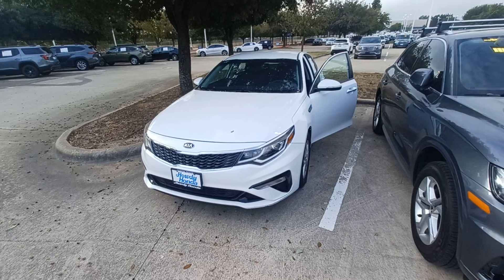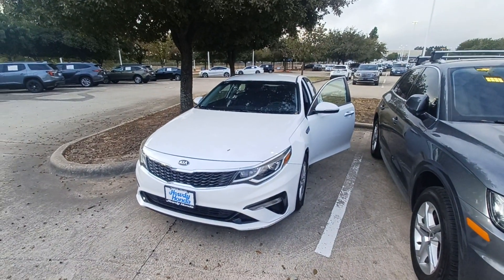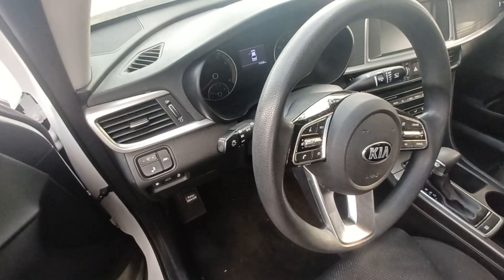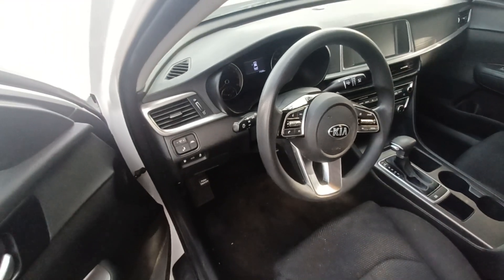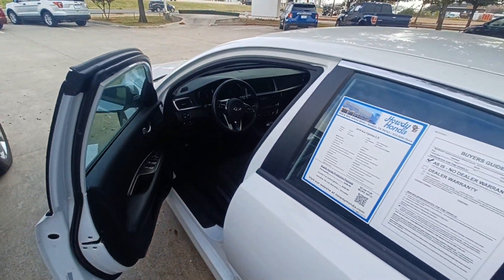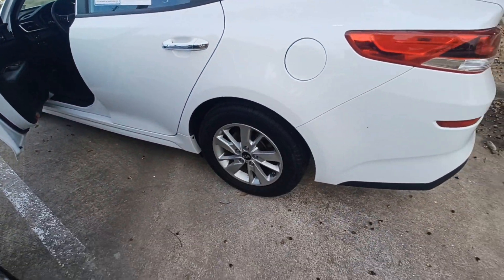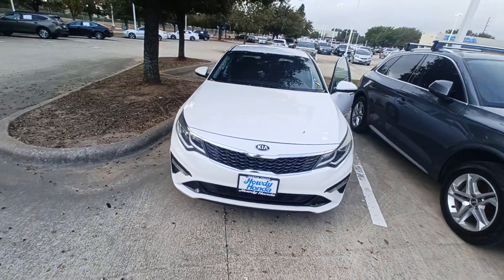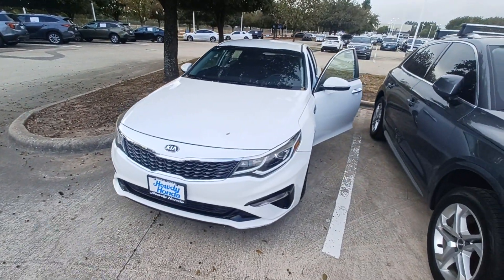2019 Kia Optima-Jason Goemer .